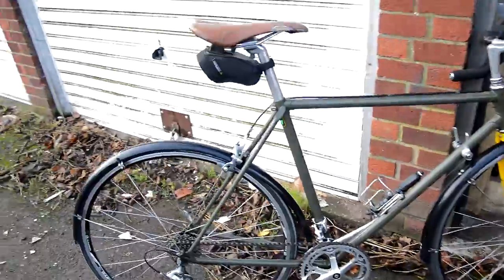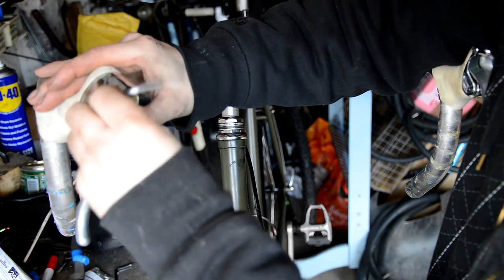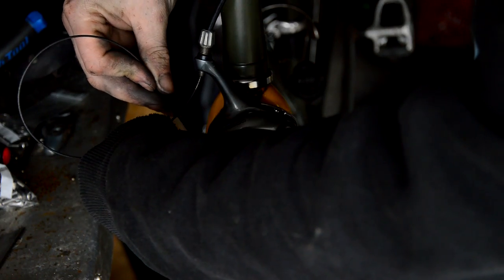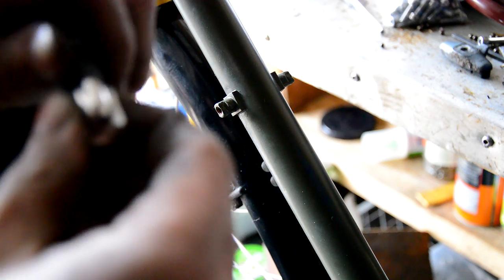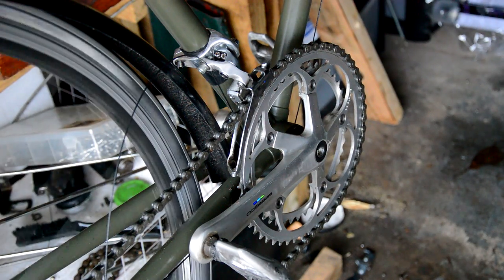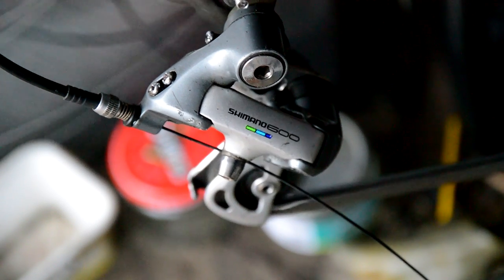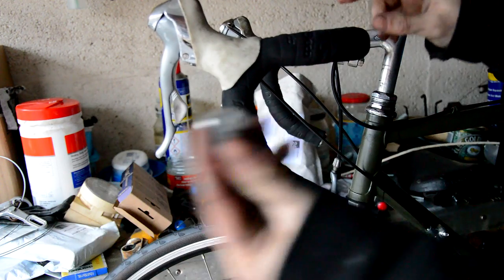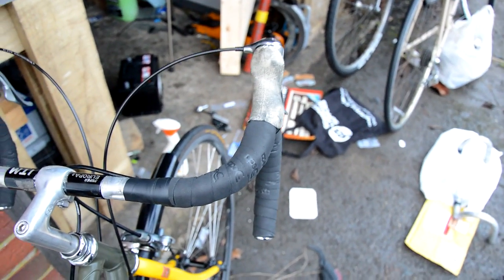Converting Down Tube Shifters To Brifters - Bicycle Maintenance - Shimano 600 Ultegra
In this video I take a look at converting my daily ride from down tube shifters to "brifters".

When I built the bike, I chose a late 80's (1989 I think) Shimano 600 group set which came with some indexed down tube shifters.  I've been using them, with no issues, for a year (or 3700 miles) but I thought it was time for an upgrade.  I looked at swapping out the whole group for a modern 9/10 speed but this old group looks so classy that I decided to keep it and find some original "STi" brifters to go with it.  Enter, a pair of Shimano 600 (ST-6400) shifters.

It's pretty easy to convert.  All you should need are the new "brifters", some cable stops to convert the down tube shifters and some new cables.  Simples.

I hope the video makes sense and is easy to follow.  I tried to include as much as possible but if I missed anything, shout up and I'll try and help out.